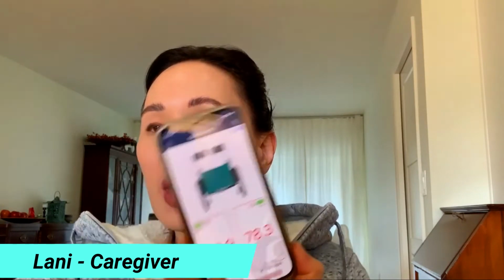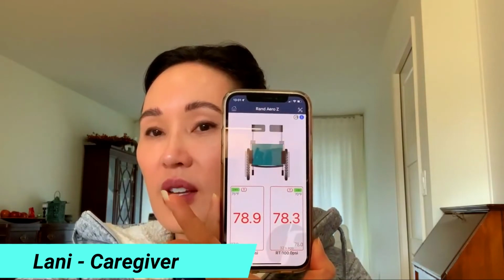FOBO Wheely (TPMS for Wheelchair)- Customer Testimonial